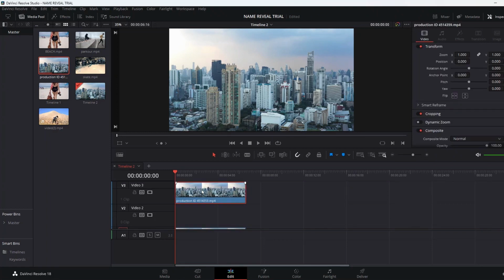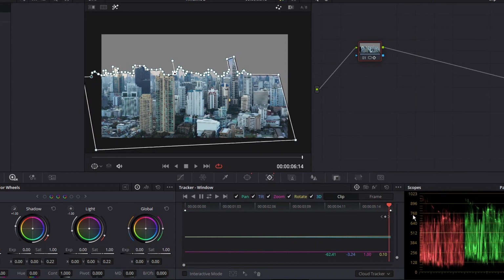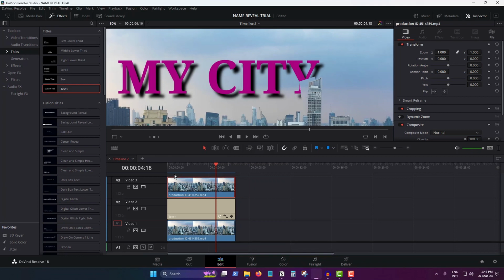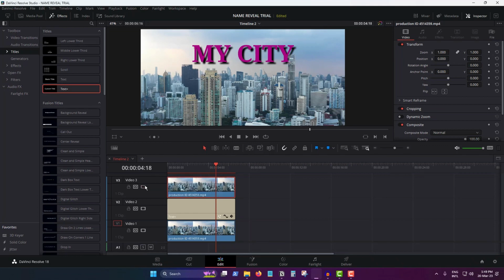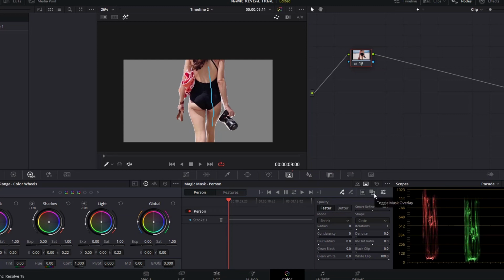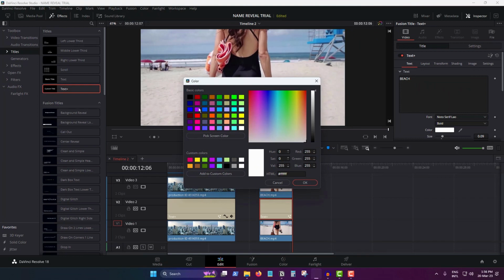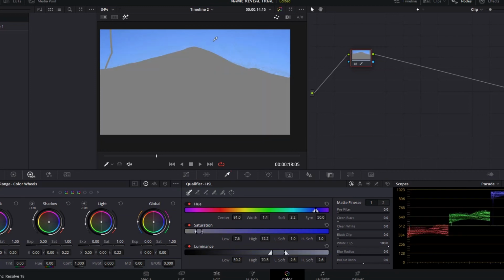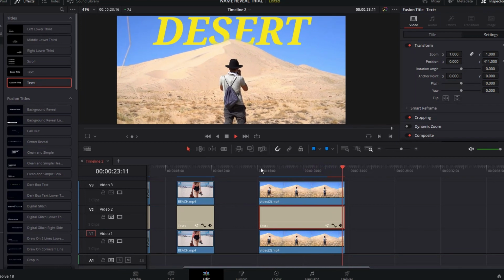Advanced Text Effects: Putting Text Behind Moving Objects in DaVinci Resolve 18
In this DaVinci Resolve tutorial, we will explore advanced text effects by learning how to put text behind moving objects. Whether you're creating a professional video or just looking to add some creativity to your personal project, this technique can make a huge impact.

Using DaVinci Resolve 18, we will cover the process step-by-step, including how to mask and track the moving object, how to adjust the text to create depth and perspective, and how to animate the text to follow the movement of the object.

By the end of this tutorial, you'll have a clear understanding of how to create dynamic text effects that will impress your audience. So if you're ready to take your video editing skills to the next level, join us and learn how to put text behind moving objects in DaVinci Resolve 18!